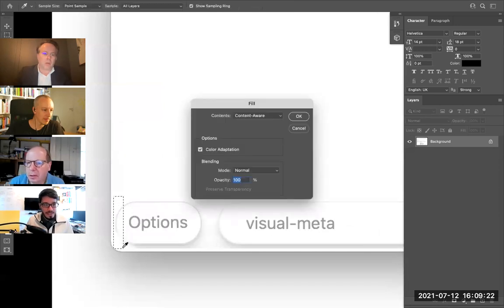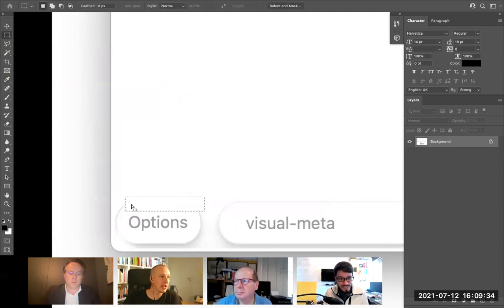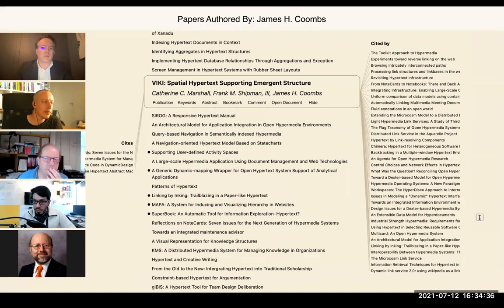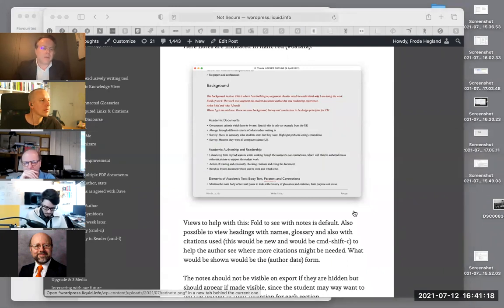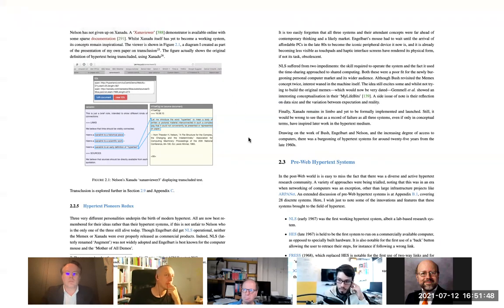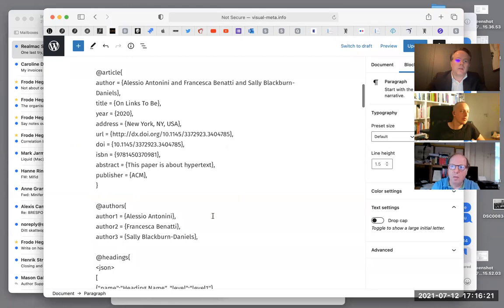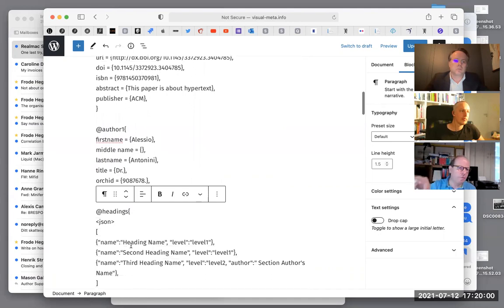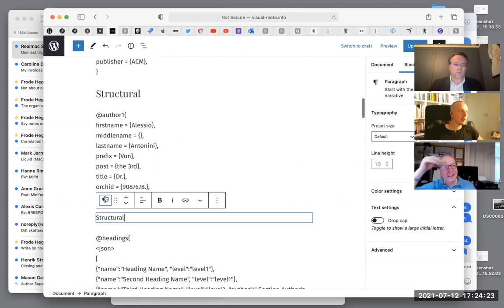Open Office Hours 12 July 2021